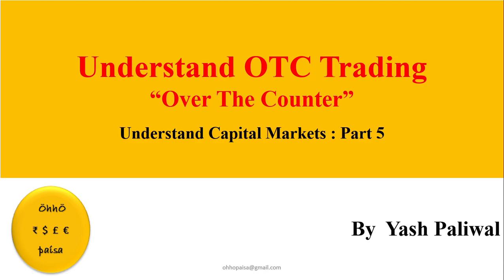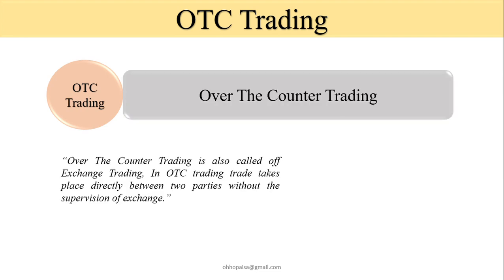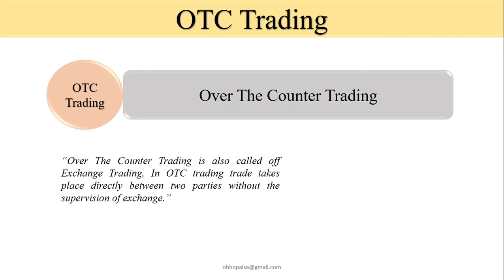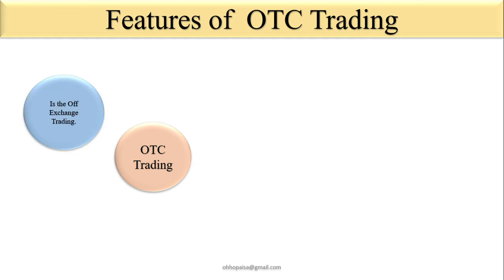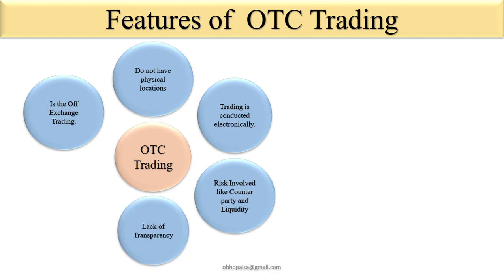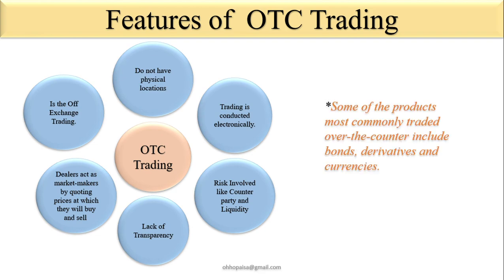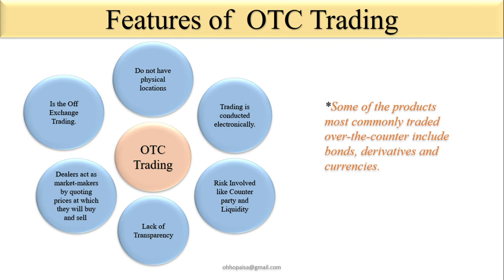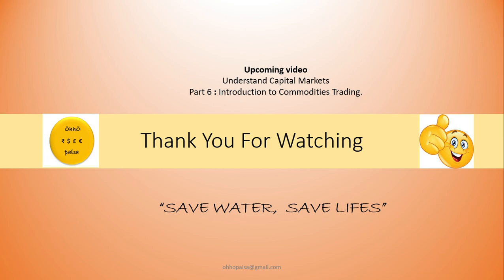Understand OTC Trading || Understand Capital Market Part 5 || In 2 minutes.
Welcome to "ohho PAISA"

*10 Important words use in capital market (to understand equity trading)

After watching OTC trading you will get understanding about the off exchange trading in the capital market which takes place without the supervision of exchange.
Part 6:  Understand Commodities Trading